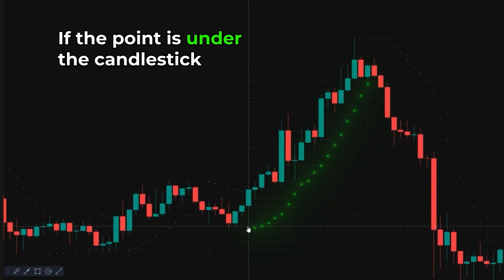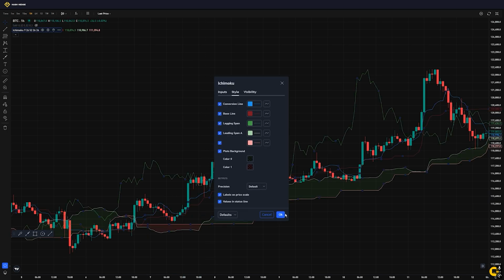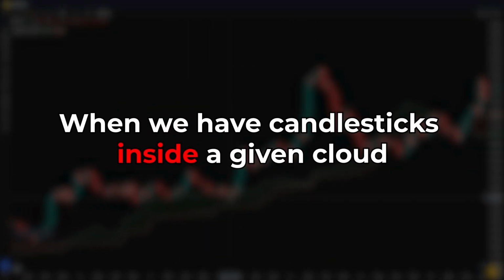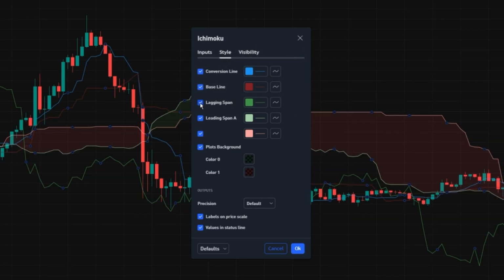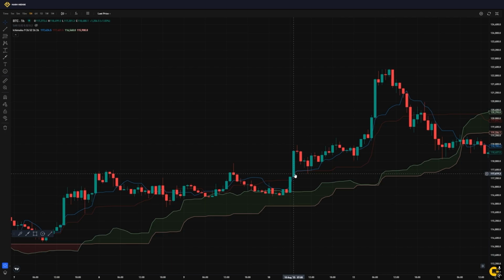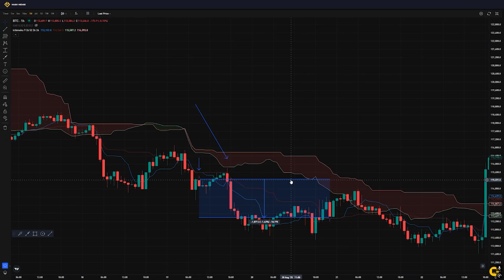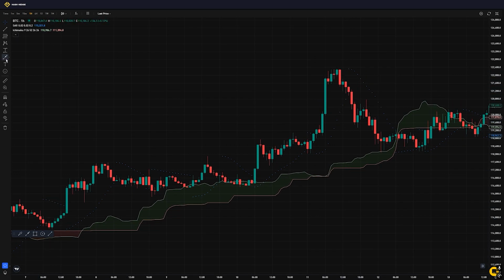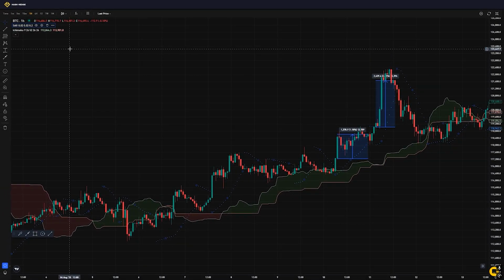Ichimoku Cloud + Parabolic SAR Strategy | Simple Trend Following System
Learn how to combine two powerful indicators — Ichimoku Cloud and Parabolic SAR — into one simple trend-following strategy.

Most traders think Ichimoku is complicated, but I'll break it down step by step. You'll learn:
✅ How to read the Ichimoku cloud for trend direction
✅ When to enter using Parabolic SAR signals
✅ The exact rules for long and short positions
✅ How to avoid trading inside the cloud (the biggest mistake)
✅ Three clear exit rules to protect your profits
The Ichimoku Cloud shows you the overall trend, and Parabolic SAR gives you precise entry points.

Together, they filter out noise and keep you on the right side of the market. I show real chart examples with multiple winning trades.

Perfect for Forex, Crypto, and Stocks. Simple, visual, effective. Watch now and see how these two indicators work together!